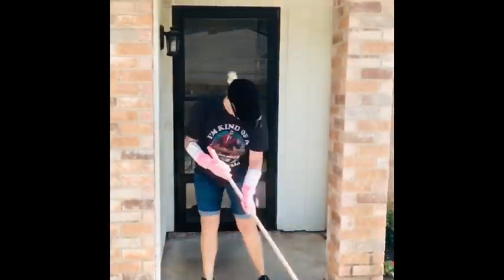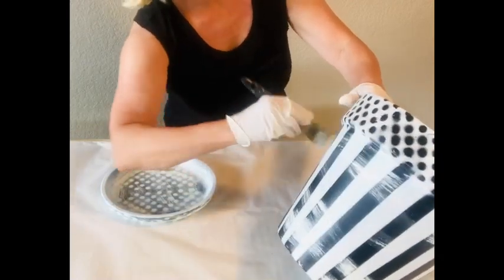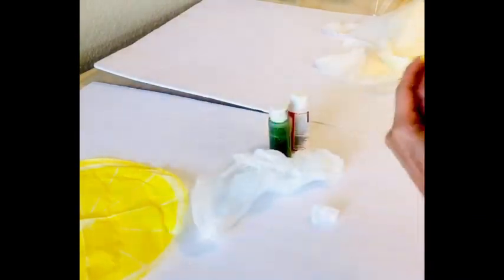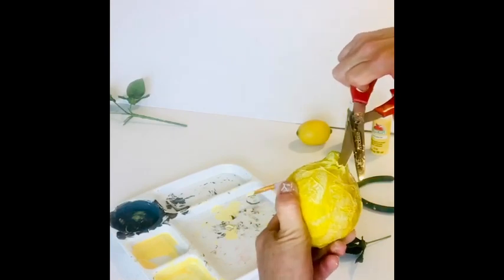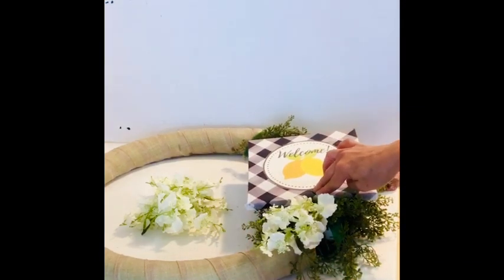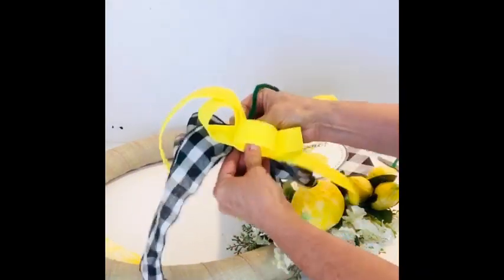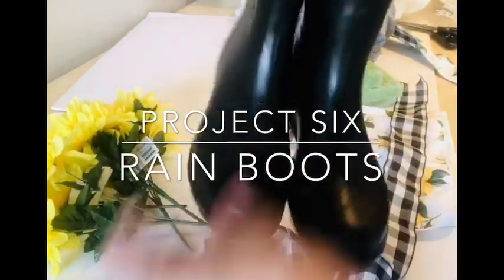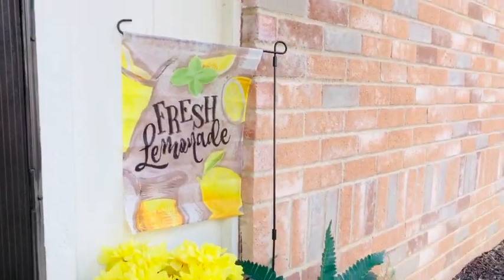🍋 FRESH LEMONS! DIY Dollar Tree Lemon Decor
If you’re looking for an affordable,fun way to create DIY lemon decor, you’ve come to the right place! I’ll show you how to use Dollar Tree items to make high-end front porch decor that will make your neighbors jealous. Make your own paper mache lemons for pennies!

This is a collaboration with Heidi Sonboul DIY. Check out her playlist of summer & coastal themed decor by clicking on the link below after 1:00pm Eastern Time

Dollar Tree large balls: in store only